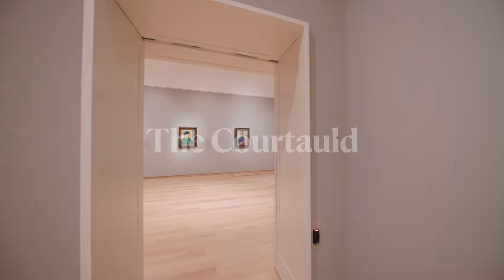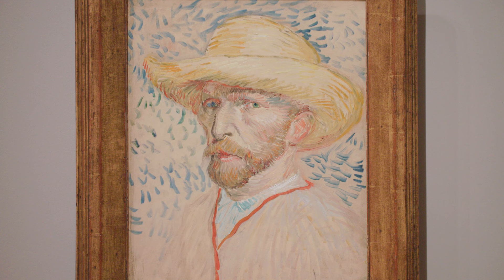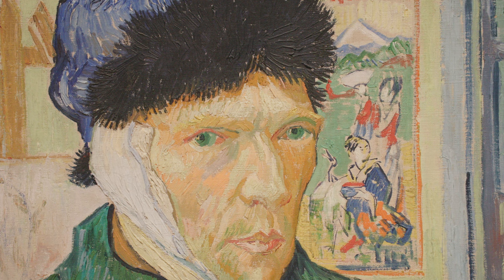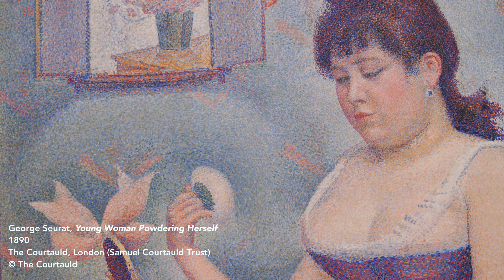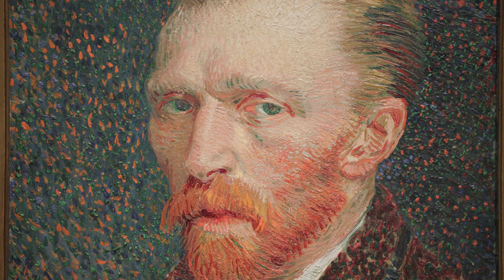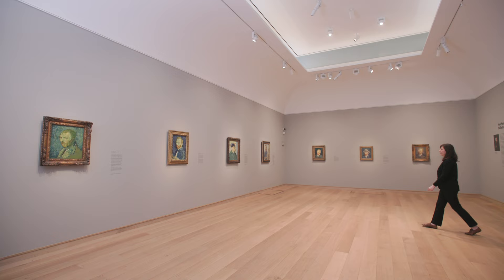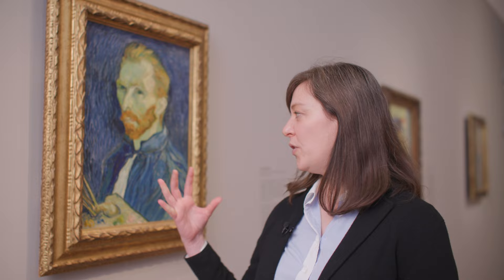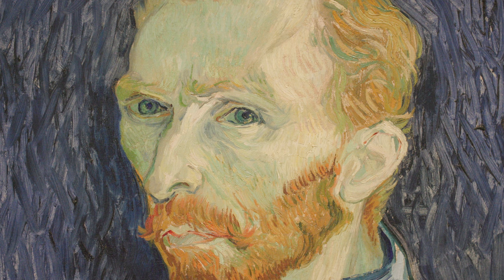Discover Van Gogh's self-portraits with Dr Karen Serres at The Courtauld Gallery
Curator of Paintings at The Courtauld Gallery, Dr Karen Serres, takes an in-depth look at The Morgan Stanley Exhibition: Van Gogh. Self-Portraits.

This is the first time that the full span of Van Gogh’s self-portraiture has been explored in an exhibition. Several works in the exhibition were last together in Van Gogh’s studio and have never been reunited, until now

An outstanding selection of 16 self-portraits have been brought together to trace the evolution of Van Gogh’s self representation, from his early Self-Portrait with a Dark Felt Hat, created in 1886 during his formative period in Paris, to Self-Portrait with a Palette, painted at the asylum in Saint-Rémy-de-Provence in September 1889, one of his last self-portraits before his death in 1890.

The myth of Van Gogh today is linked as much to his extraordinary life as it is to his stunning paintings. This exhibition allows both aspects to be explored.

Lead Partner: Morgan Stanley
Supported by Kenneth C. Griffin
With additional support from The Huo Family Foundation